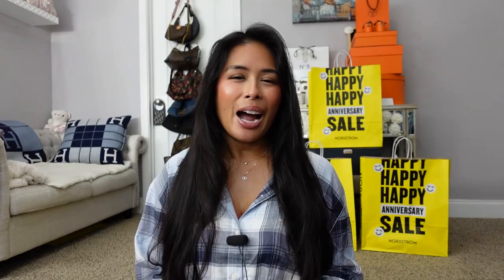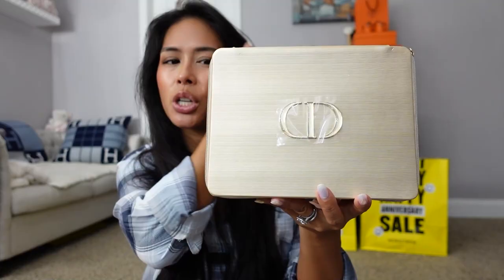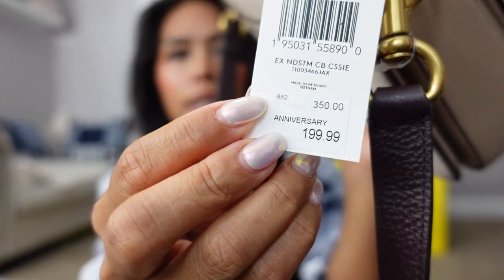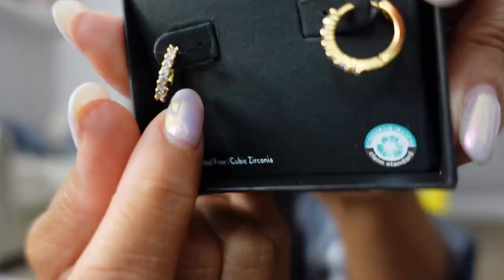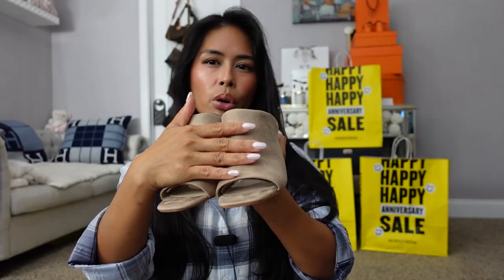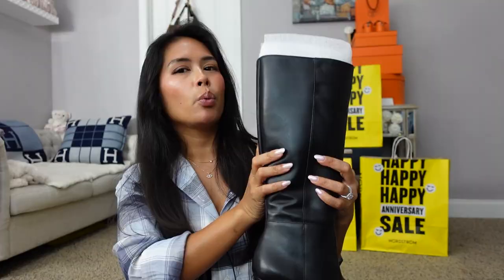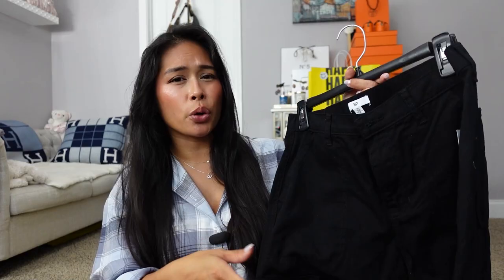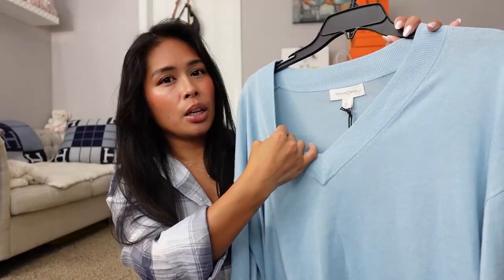NORDSTROM ANNIVERSARY SALE HAUL! 🛍 GET THIS DIOR BAG BEFORE IT SELLS OUT!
On me:
Top - Treasure & Bond *sold out but add to your wishlist for restock*
similar tops:
Idyl necklace & earrings Save 10% w/code AHEATEDMESS10

BEAUTY
DIOR sets *THE BEST VALUE*
-white velvet pouch *AVAILABLE NOW*
-pink scuba pouch *AVAILABLE NOW*
-pink fabric pouch
-gold case

CHANEL Beauty *GIFT W/PURCHASE* (Les Beiges cosmetic pouch w/qualifying $250-300 Chanel Beauty purchase at select Nordstrom stores and online, while available)
-CHANEL Chance Eau Tendre set
-NO 5 set
-Coco Mademoiselle set
-Bleu de CHANEL set
-Sublimage set w/gold case

La Mer small
La Mer large *GIFT W/PURCHASE*
Nest set
@supergoop Glow Duo
Hermes Jardin set
Versace Eau Fraiche set
@tomfordbeauty130 body oil set
@ParfumsdeMarly Delina set
Dr Dennis Gross FaceWare Pro
DDG Facial Steamer

CLOTHES
BB Dakota Jumpsuit
Zella jumpsuit
@Aloyoga Cherry Cola set
Alo top
Free People thermal
Treasure & Bond top
BP flannel
BDG flannel
AllSaints top
N'Sync tee
Cinq a Sept
Wrap Dress
Wayf dress
AllSaints hoodie dress
Levis Wedgie High Waist Crop Jeans
Levis 501
BP Cargo pants
Barefoot Dreams robe
Zella pocket bike shorts
Zella high waist pocket leggings
Zella hybrid joggers

SHOES:
Ugg slippers
Converse sneakers
Nike sneakers
On Cloudswift Running shoes
Calvin Klein sandals
BP Mules
Open Edit flat mules
Vince Camuto boots
Dolce Vita mules
Toms Wedge Bootie
AllSaints bootie
Cult Gaia sandals

KIDS
Vans Tee
UnderArmour shorts

BAGS
Longchamp tote
Longchamp Toiletries Case
Longchamp backpack
@BEISTRAVEL roller suitcase
Beis cosmetic case
Beis weekender
AllSaints tote
Dagne Dover organizer
Coach Sling
Tumi Tote

ACCESSORIES
Stud earrings
Crystal Huggies
Pave halo earrings
Fendi sunnies
Prada sunnies
Barefoot Dreams socks